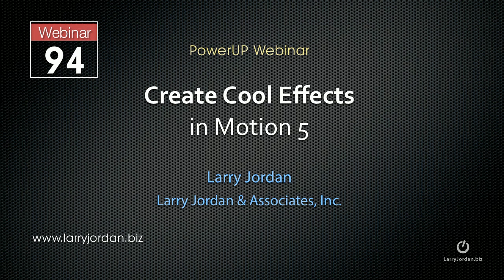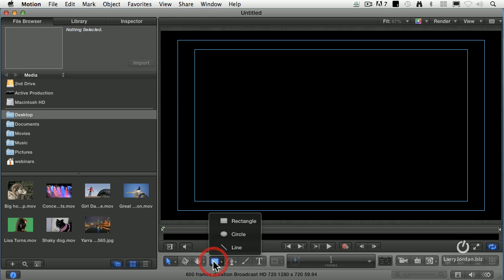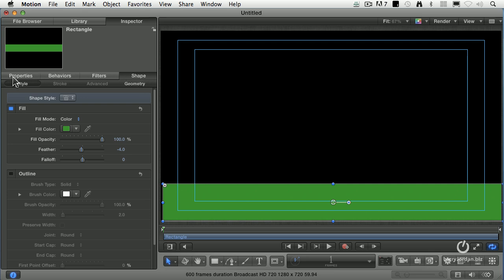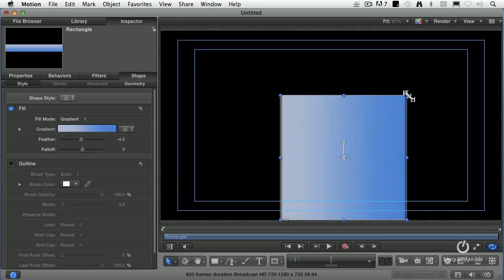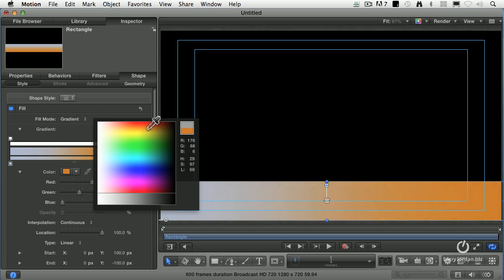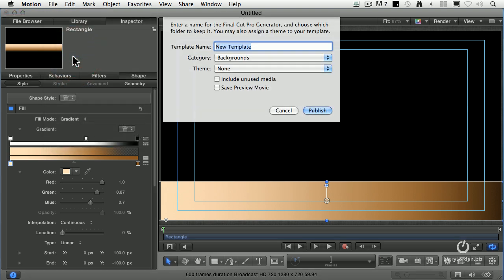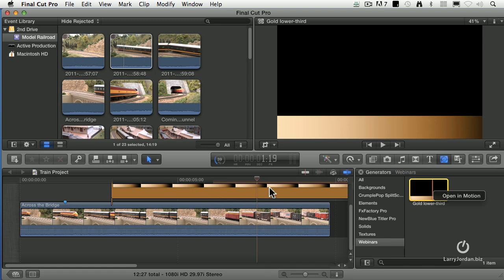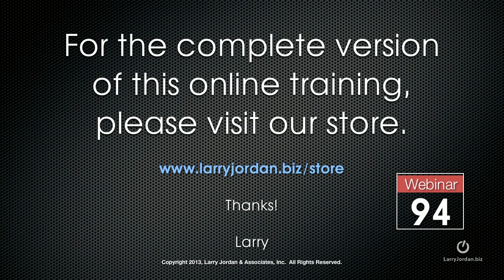Create a Project in Motion that Can be used as a Generator - FCPX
- In this Create Cool Effects in Motion 5 webinar excerpt, Larry Jordan shows you how to create a project in motion that can be used as a generator inside Final Cut Pro X - Enjoy!